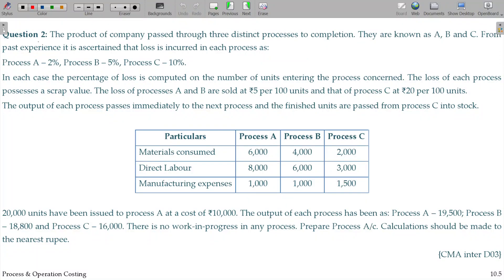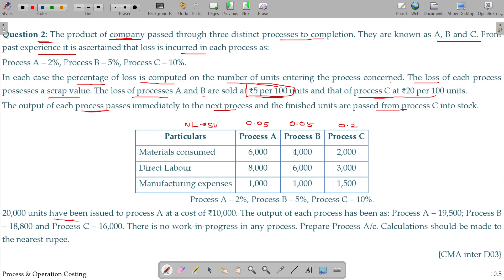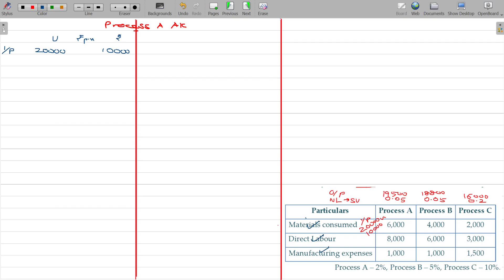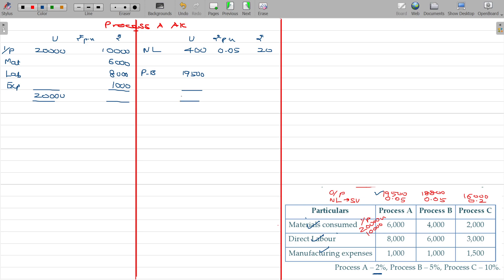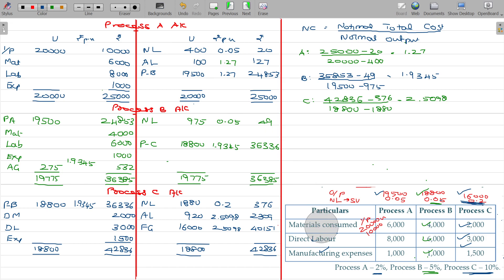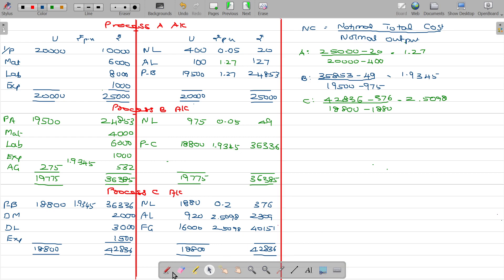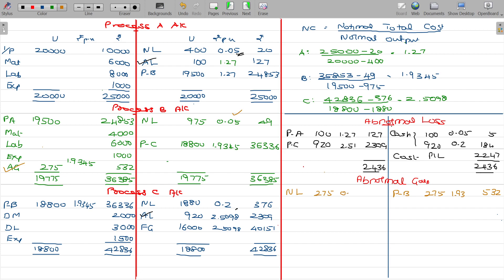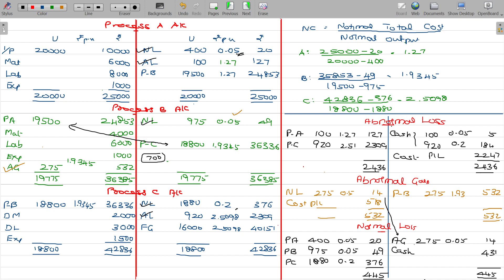Cost and Management Accounts - 4.4.6 Process Costing - Illustration